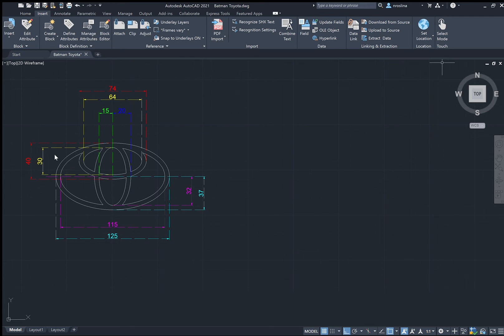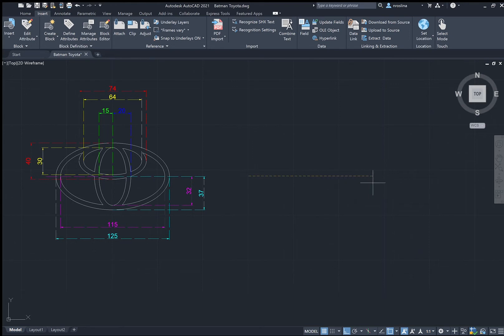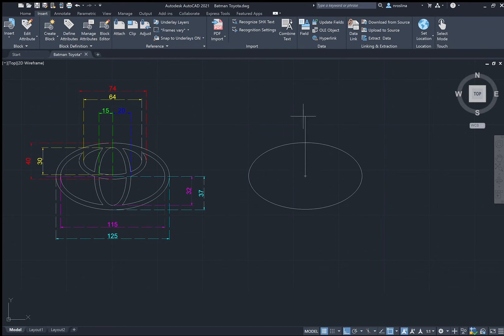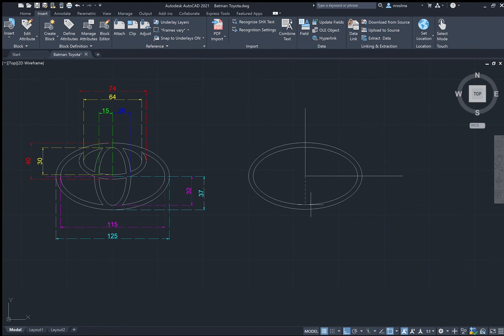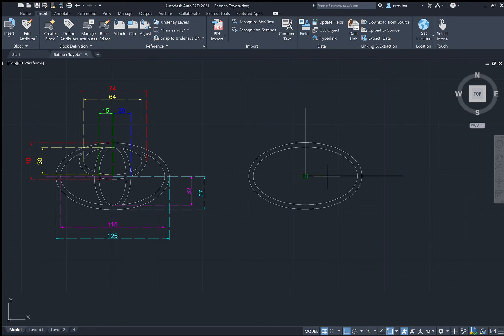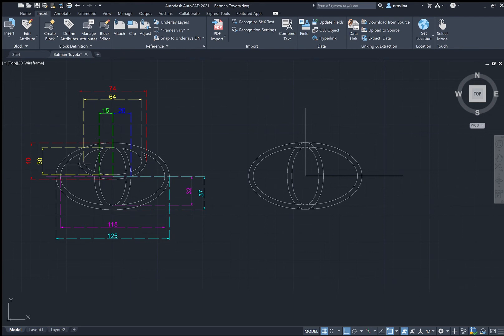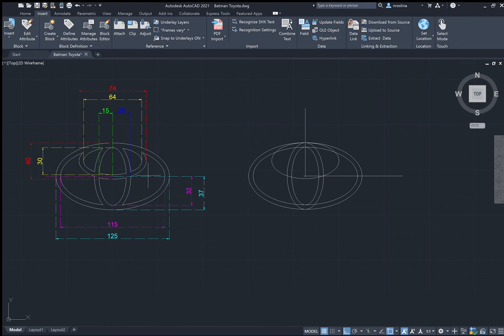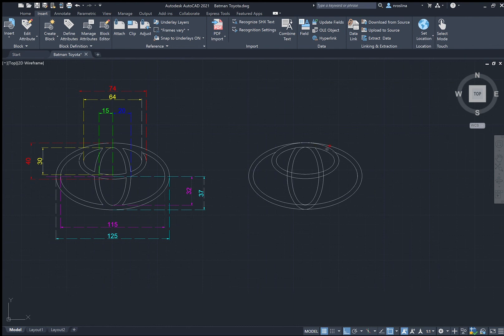How to draw Toyota Logo with AutoCAD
Step by step guide on how to draw Toyota AutoCAD logo. This guide should work on any version of AutoCAD. I'm using Autodesk AutoCAD 2021 (Educational version). Good luck!

Oh no, I just realized that I have missed trimming 2 lines at the end of the video. But it is a piece of cake to trim it.